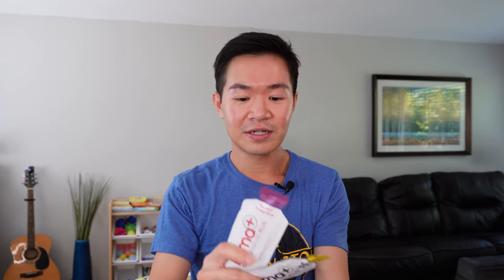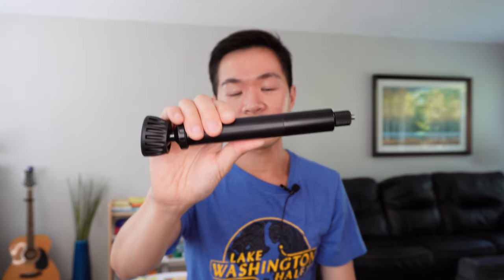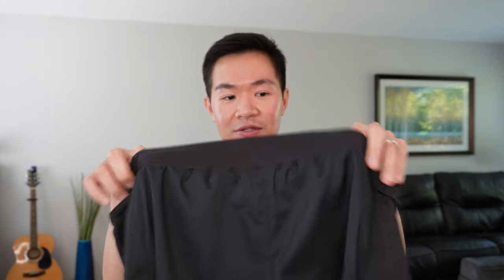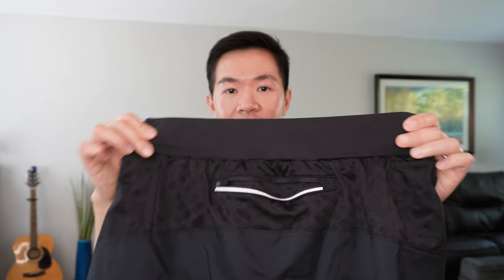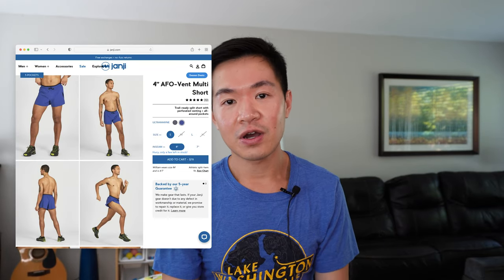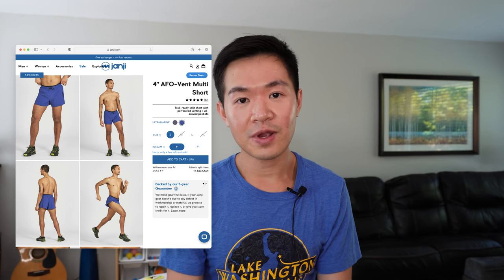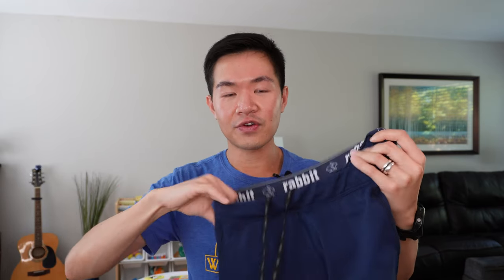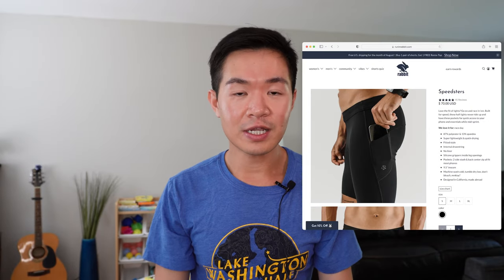Best Running Shorts & Half Tights with Pockets | Summer 2022 | Rabbit | Janji | Nike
In this video I showcase my favorite running shorts and half tights with pockets. Shoutout to @kofuzi for the inspiration to make this video.

Chapters -
00:10 - Why I am making this video
01:05 - Things I bring on the run
03:00 - Rabbit FKT 3"
05:45 - Janji 4" AFO-Vent Multi Shorts
09:12 - Nike Dri Fit Adv Aeroswift 1/2 Tights
13:20 - Rabbit Speedsters Half Tights
15:55 - Janji Groundwork Half Tights

Gears list -
Action shots: GoPro Hero 10, Insta360 Go 2
Product shots: Sony ZV-E10
Power meter: Stryd pod
Watch: Garmin 945